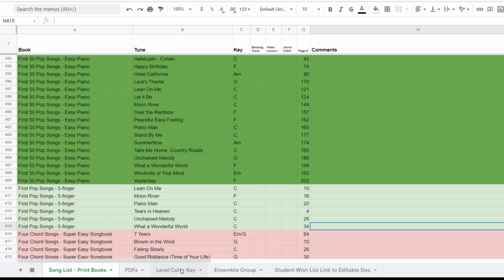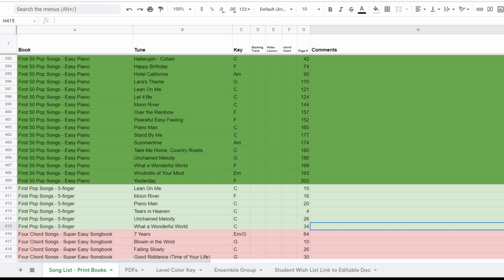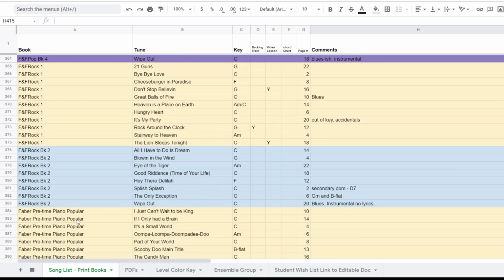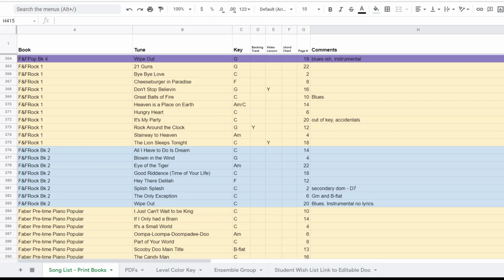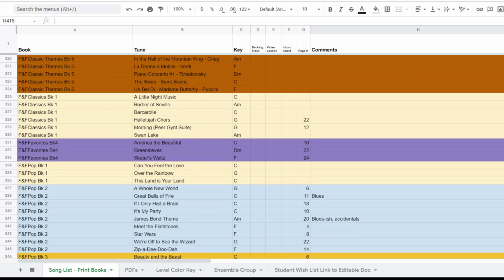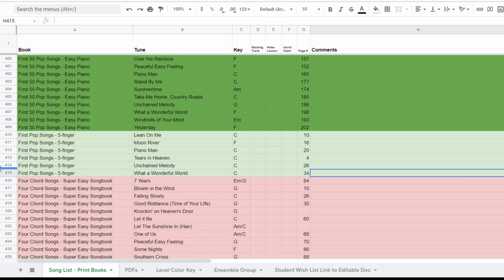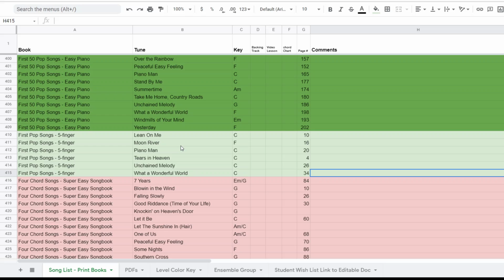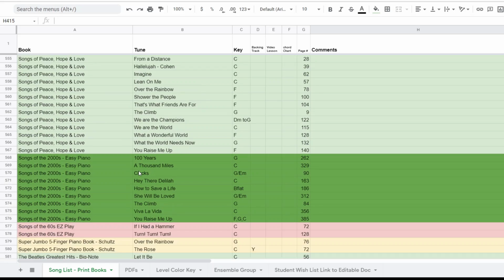Easy Pop Songs for Piano Beginners - Familiar Tunes for Piano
A look inside our online Familiar Tunes Database, with tips for finding tunes for beginners.

Learn more about piano lessons for adults at:
QuickStartPiano.com
or
Visit the Studio Facebook Page:
Facebook.com/MarcyDavisPianoStudio